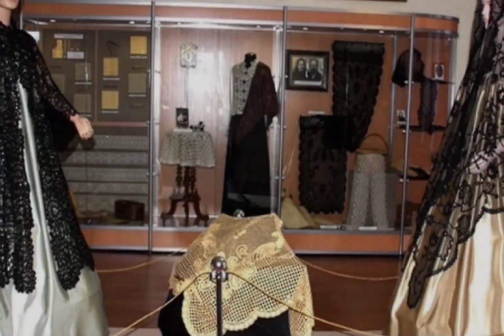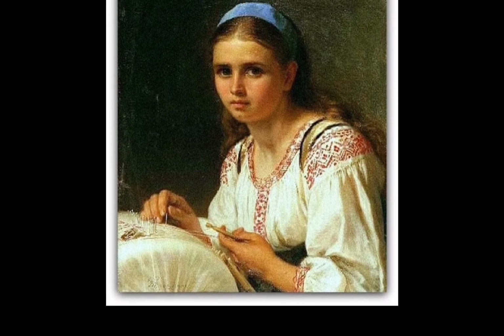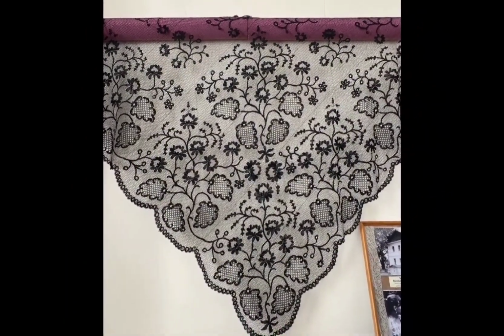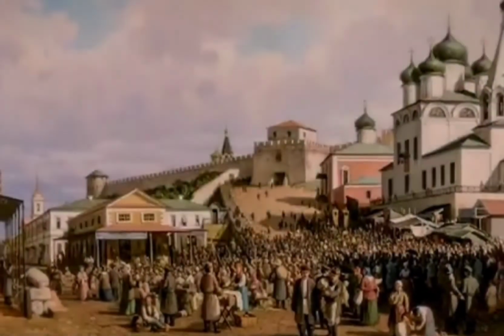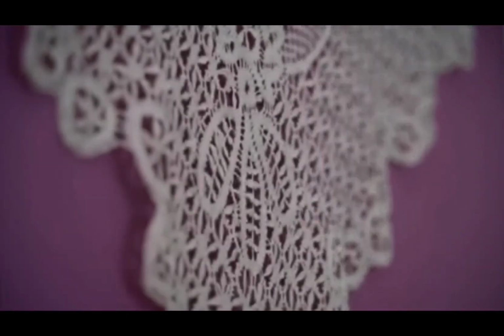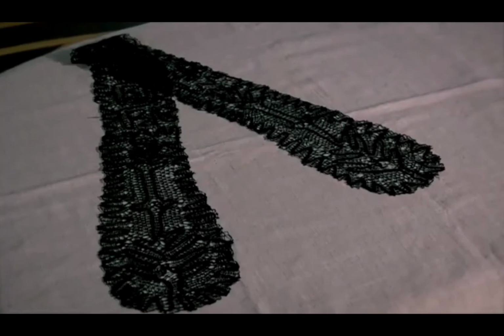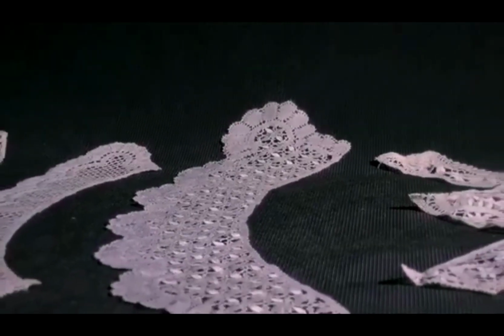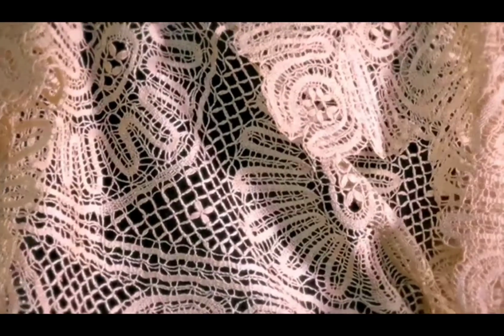Balakhna Lace Боронова Карина, Логинова Дарья МАОУ СОШ 10